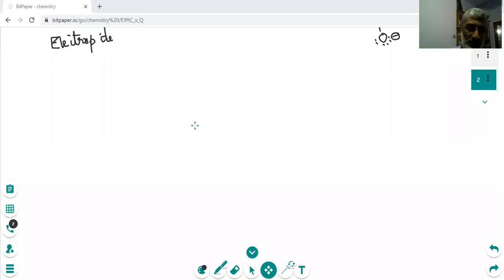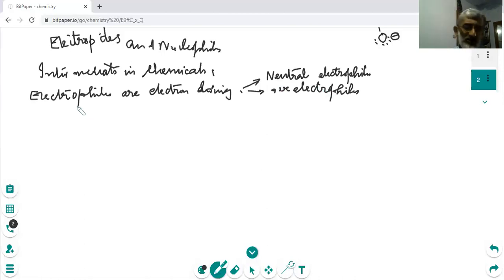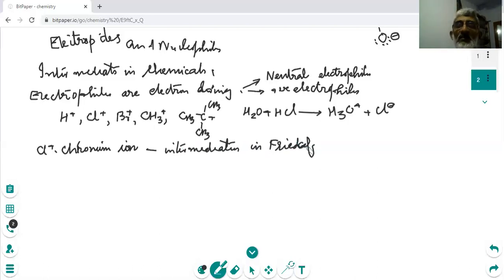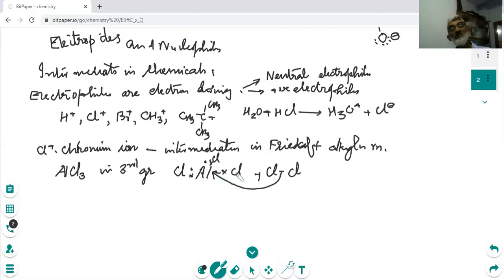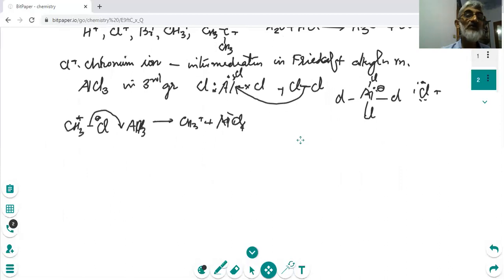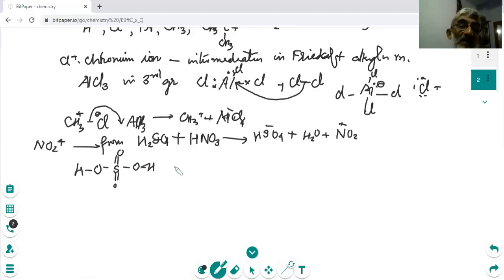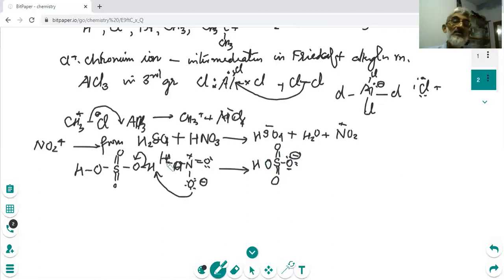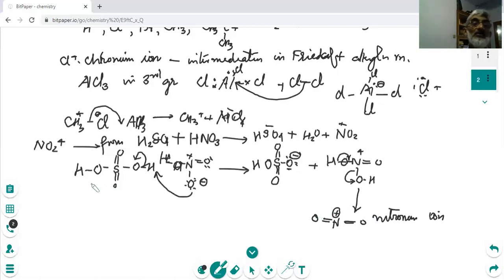organic chemistry L3 electrophiles